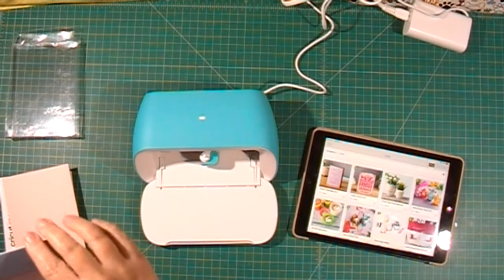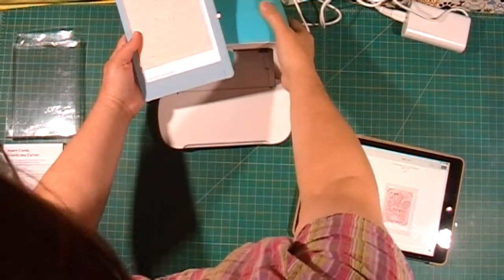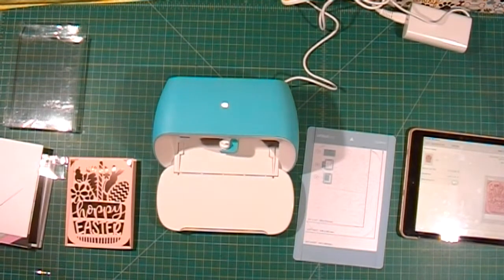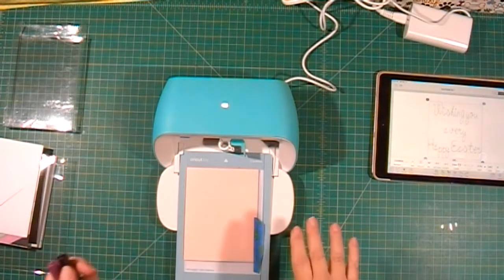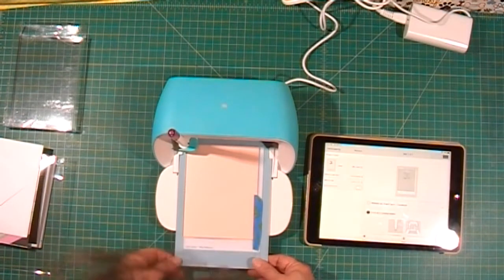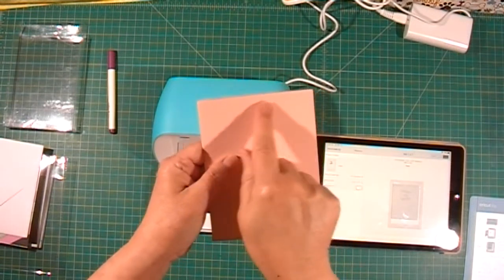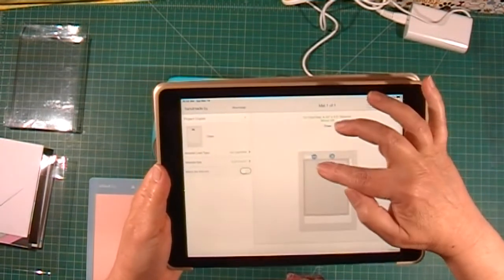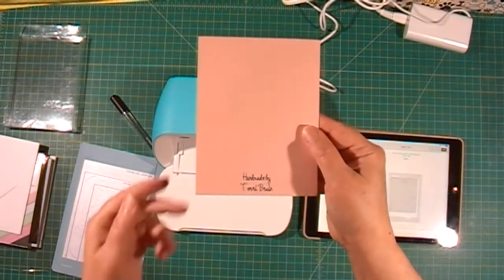Making a quick card with my Cricut Joy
Step by step in how to cut out a quick card with the Cricut Joy using one of the designs in Cricut Design Space.  I used the Joy's card mat as well as cardstock from a Cricut insert card kit.  This video will also show how to add a sentiment to the inside of the card